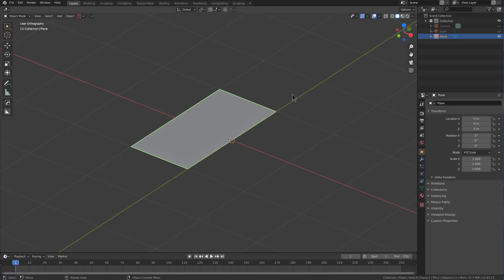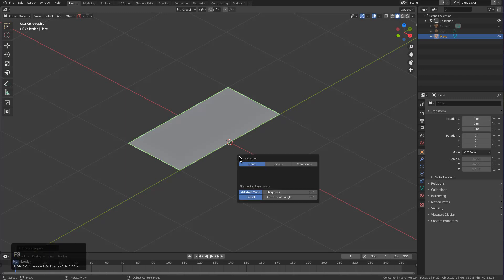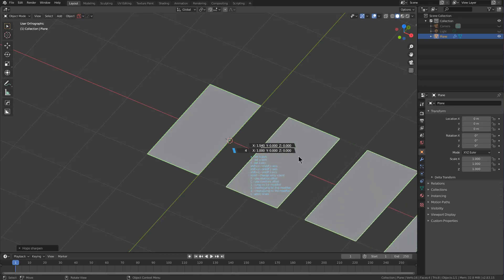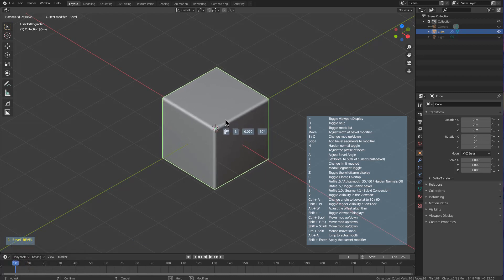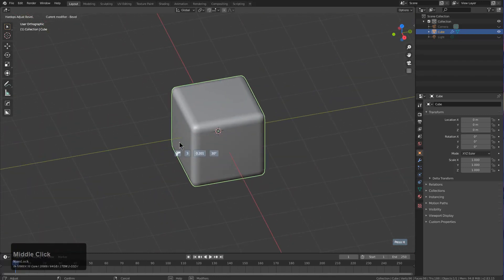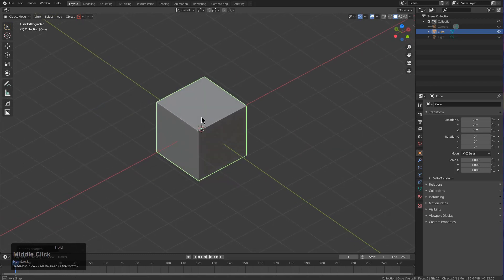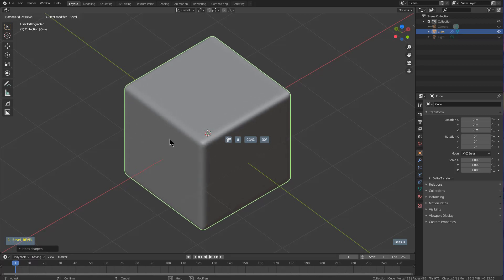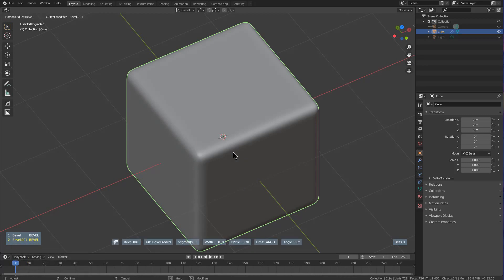hardops 985 - UI Overview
The goal of each release is to improve hard surface and its education with users.

In 007 we had an operator draw made by Jacques. I loved it and wanted to bring it back in the 2.8 era.

For 985 we aimed to make hops more informative once again and provide feedback and stats to the users.

While our aims are bigger and the scope larger we work tirelessly to make hops as useful to long time users as we endeavor to make it easier for newcomers as well.

Give it time and you'll see a new hops. One capable for classic users but also more accessible to those who need the power of hops with less hotkeys.